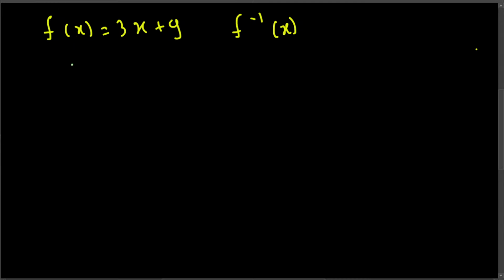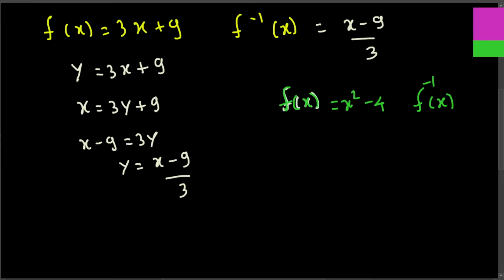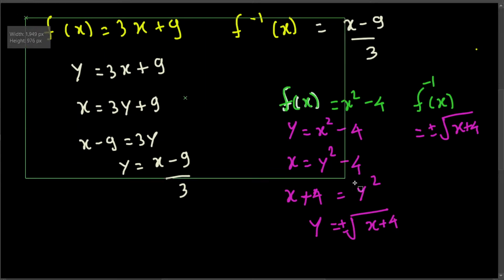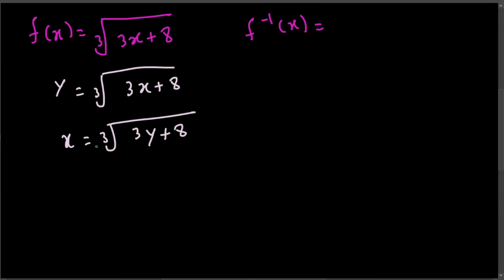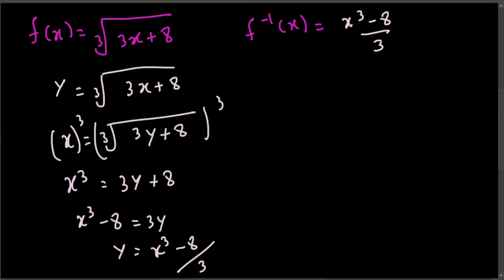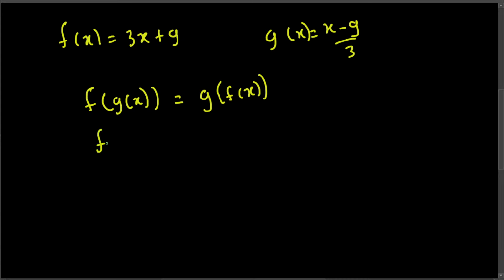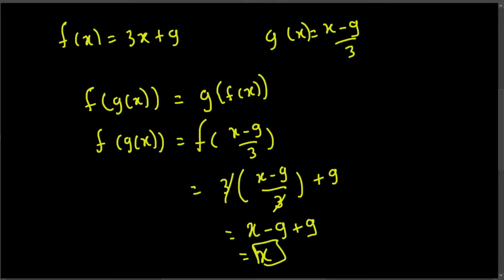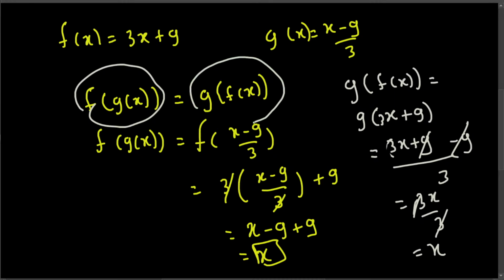Introduction to Inverse Functions - Part 1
.This algebra video tutorial provides a basic introduction into inverse functions.  it explains how to find the inverse function by switching the x and y variables.  It also explains how to prove if two functions are inverses of each by checking to see if the composite functions of f(g(x)) and g(f(x)) are equal to x.  In addition, it explains how to graph the inverse function around the line y=x.  Finally, it highlights the difference between the vertical line test and the horizontal line test as it relates to one to one functions and inverse functions.  The vertical line test tells if a relation is a function.  The horizontal line test tells you if the function is one to one and if the inverse relation is a function.